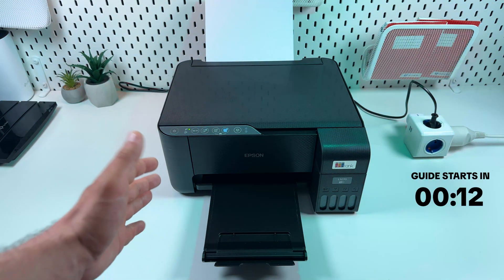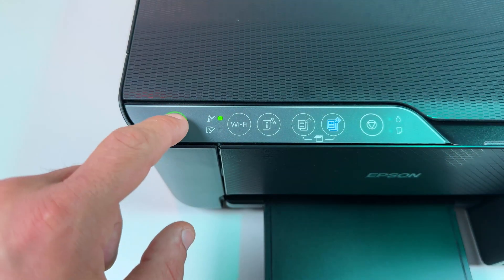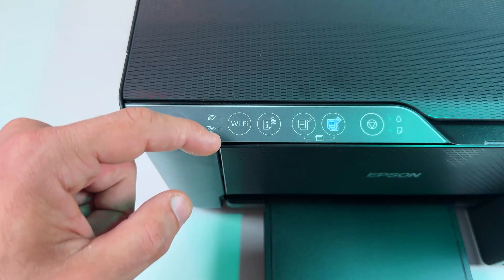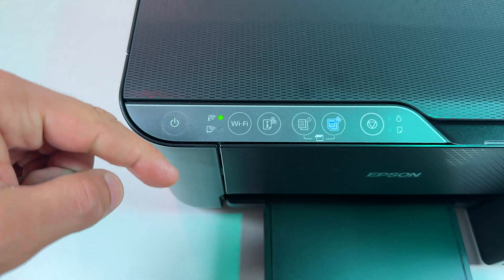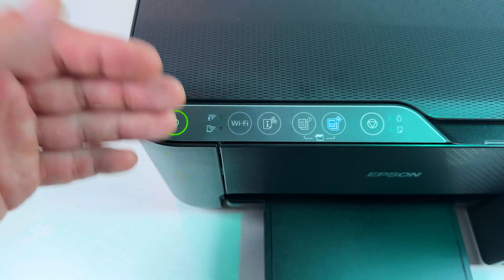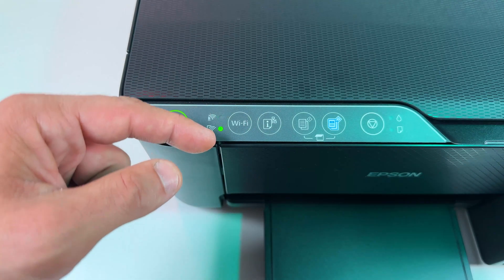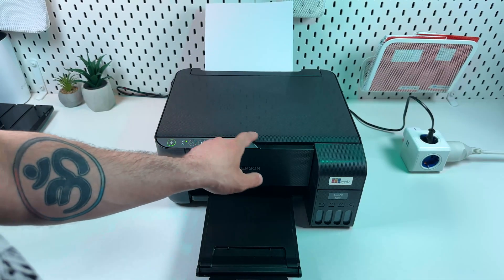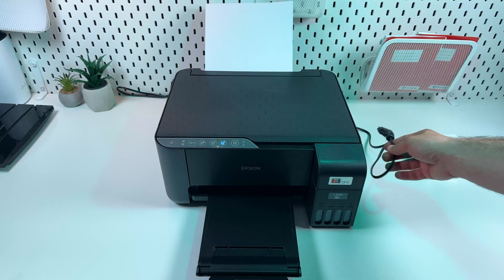How to Reset and Restore Your Epson EcoTank L3270 Printer - Easy Wireless Fix Guide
Struggling with your Epson EcoTank L3270 printer settings? In today's tutorial, I'll guide you through the simple steps you need to reset and restore your printer to its factory settings, especially useful if you've had a network mishap. It's easier than you think, and I'll be here to help you throughout the process. Get ready to bring your printer back to life and ensure it runs smoothly again! Watch now and rid yourself of all your printer woes!

This video also covers the following topics:
Resetting & Restoring Your Epson EcoTank L3270 - A Step-by-Step Guide
Epson EcoTank L3270: Complete Reset and Restore Guide
Mastering Printer Reset: Epson EcoTank L3270 Tutorial